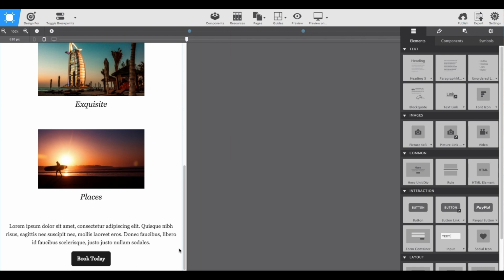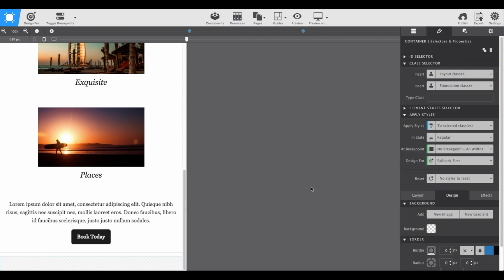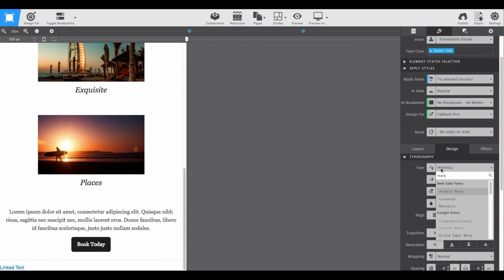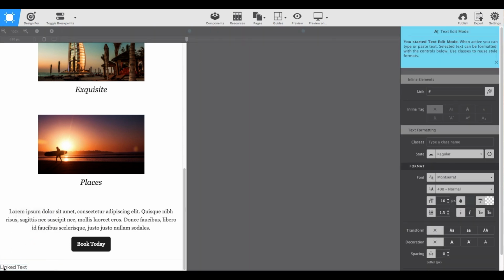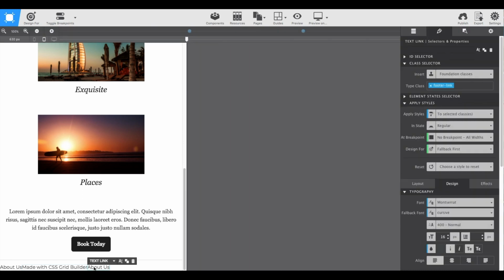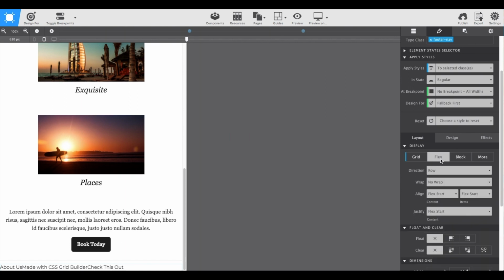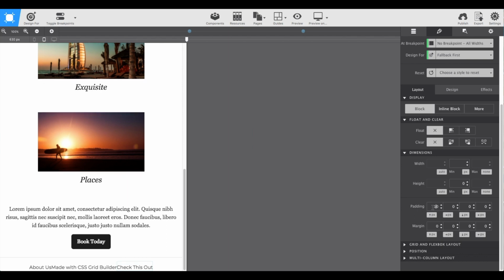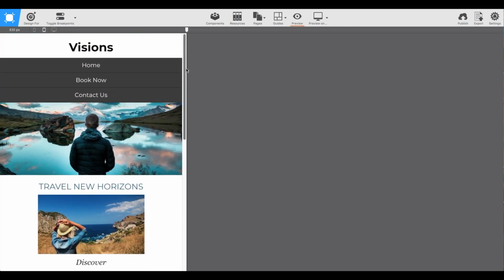Step Seven: The Footer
Learn how to build a simple navigation footer using Text Links using CSS Grid Builder and Site Designer V3.